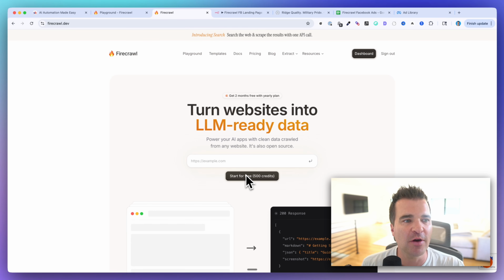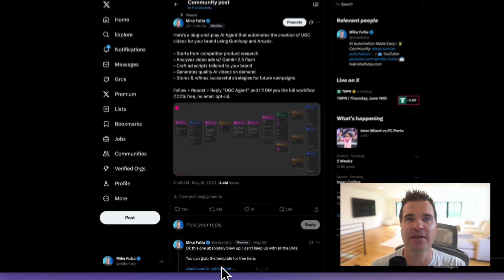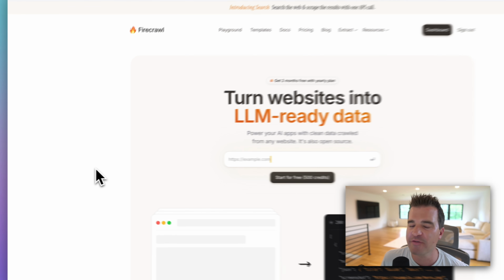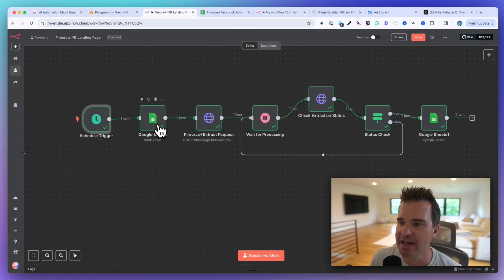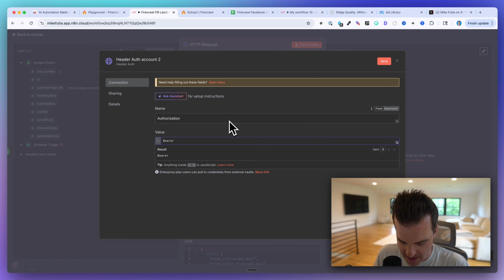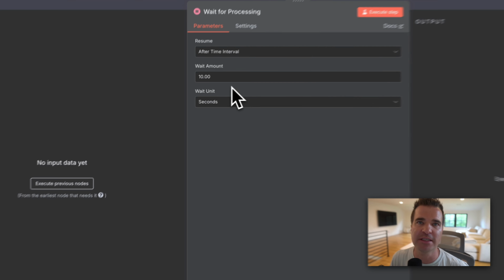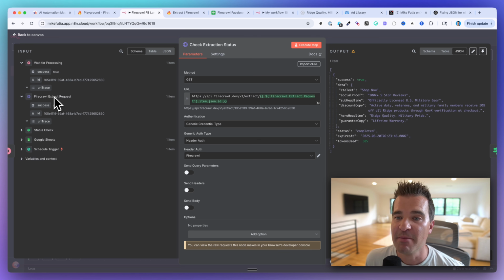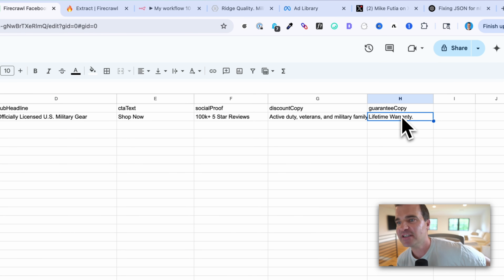This AI Web Scraper Reads Websites Like a Human (n8n Tutorial)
In this video, I'll show you how to use Firecrawl, a next-level web scraper that lets you extract specific information from websites using plain English commands instead of digging through messy HTML code.

Most people think web scraping requires technical skills and complex data parsing, but Firecrawl changes the game by letting you simply tell it what information you want to extract from any webpage.

What you'll learn:

- How Firecrawl differs from traditional web scrapers that dump raw HTML
- Set up automated competitor analysis workflows in n8n
- Extract specific data like headlines, pricing, and guarantees using natural language prompts
- Build a complete automation that analyzes competitor landing pages
- Connect Firecrawl to Google Sheets for organized data collection
- Handle API authentication and status checking for reliable scraping

I'll walk you through the complete process, from setting up your Firecrawl account to building a sophisticated n8n workflow that automatically scrapes competitor landing pages.

You'll see a real-time demo where I analyze Ridge Wallet's landing page, extracting their headline, CTA, social proof, discount copy, and guarantee information—all automatically formatted and saved to Google Sheets.

This is perfect for marketers, e-commerce owners, or anyone running Facebook ads who wants to spy on competitor landing pages at scale. Instead of manually visiting each competitor's page and taking notes, you can automate the entire process and extract exactly the information you need for your competitive analysis.

I'll show you the exact n8n template step-by-step, including how to handle the API calls, manage timing with wait nodes, and ensure your data gets properly formatted in your spreadsheet.

Chapters
00:00 - Introduction to FireCrawl
05:10 - The Problem with Traditional Web Scrapers
10:09 - Setting Up FireCrawl in the Playground
12:01 - Configuring the FireCrawl API in n8n
16:00 - Creating the Complete Workflow with Wait Steps
19:50 - Status Checking and Conditional Logic
22:36 - Final Results and Use Cases